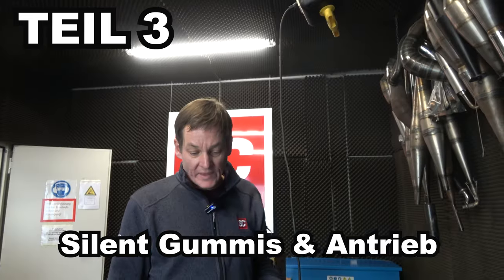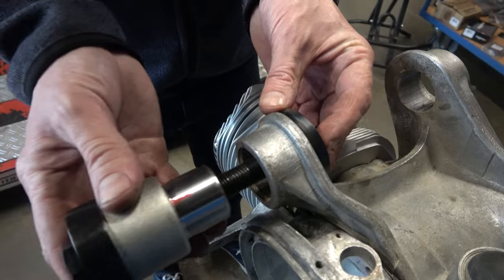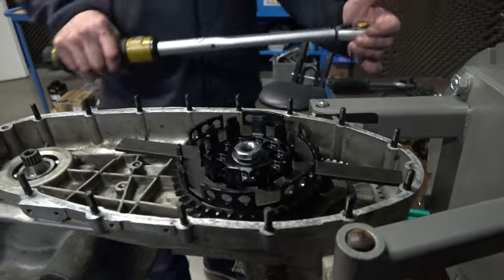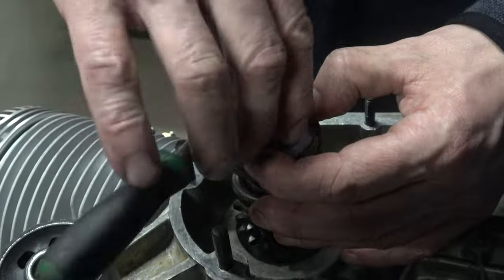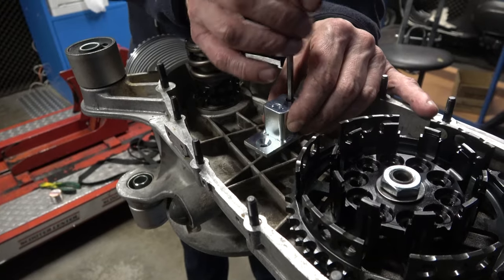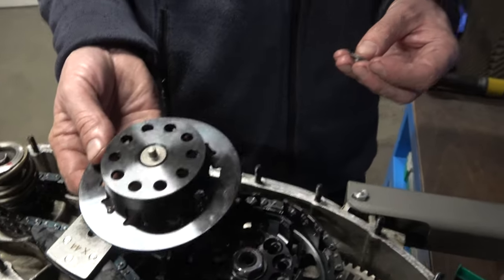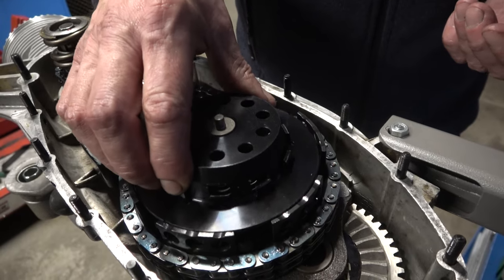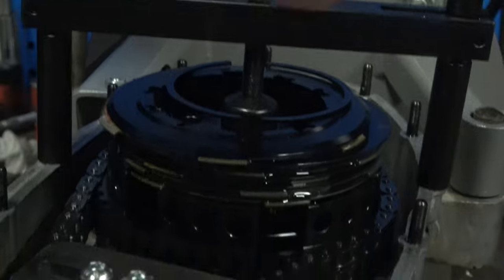WIE BAUE ICH EINEN LAMBRETTA MOTOR - RT195 | TEIL 3 Silent Blöcke & Kupplung/Kette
Wie baue ich einen Lambretta Motor?
Hier bekommt ihr die Volle Dröhnung - ein komplettes Tutorial in Zusammenarbeit mit dem Scooter Center Köln.
Philip und ich bauen einen RT 195 Touren Motor.
Hier seht ihr alle Teile die wir verwendet haben.
Schon montiert waren diese Teile:

Stehbolzen Set Motor

Kugellager 6305 antriebsseitig

Schaltwellenbuchse im Motor Casa Lambretta

Dazu kamen folgende “Werkzeuge” und Hilfsmittel zum Einsatz:

Stehbolzen Montage Werkzeug Set

Kolbenstopper Behelfswerkzeug

Schraubensicherung mittelfest

Zylinder RT 195

bgm Lambretta Kurbelwelle 60/107

Lager NU2205 Kurbelwelle lichtmaschinenseitig

Lagerring Montagewerkzeug Kurbelwelle

Wedi Lima innen

Wedi Lima außen

Casa Performance Einziehwerkzeug Kurbelwelle

Abdeckplatte Kugellager 6305

Wedi antriebsseitig

KUPPLUNG

Lambretta Superstrong Kupplung

Kupplungshalter

Kupplungskompressor

ANTRIEB

Andruckfeder für Ritzel T5R

bgm Ritzel vorne 16 Zähne

Casa Performance Kettenspanner

IWIS Kette 81

GETRIEBE

 bgm Hinterradlager

Stehbolzenset Hinterradlager

bgm Hauptwelle

O-Ring Set Motor

Schaltfeder Casa Performance

SILENTBLÖCKE

Silentblock Set Motor

Werkzeug Silentblock Montage / Demontage

Heißluftfön